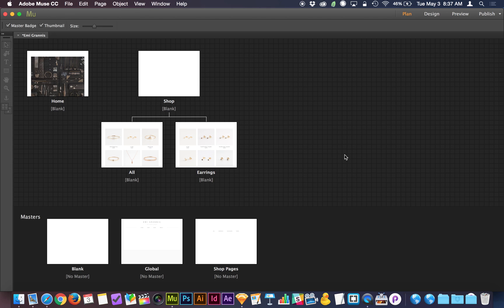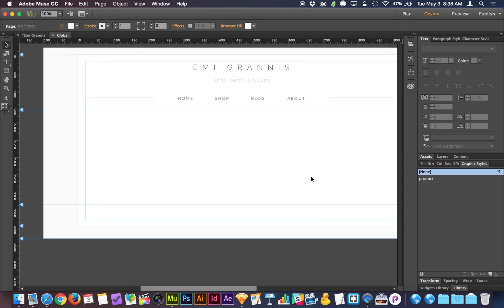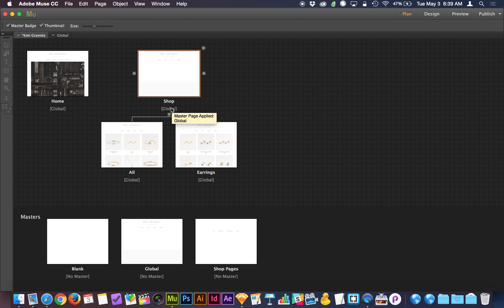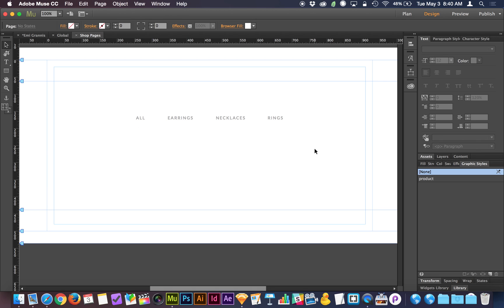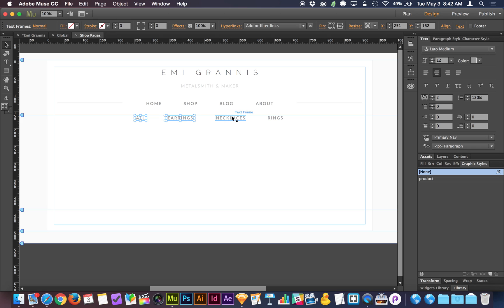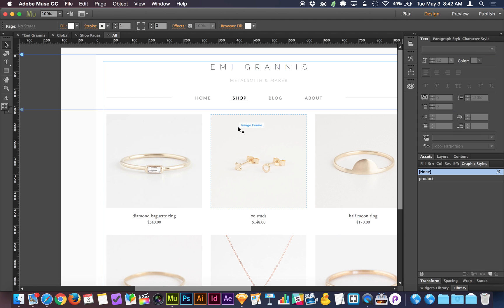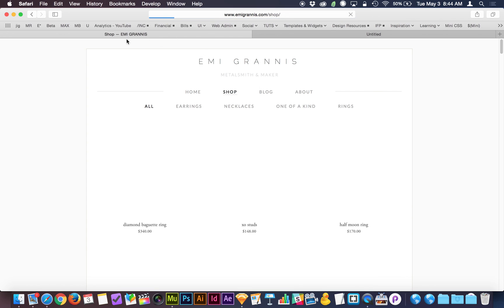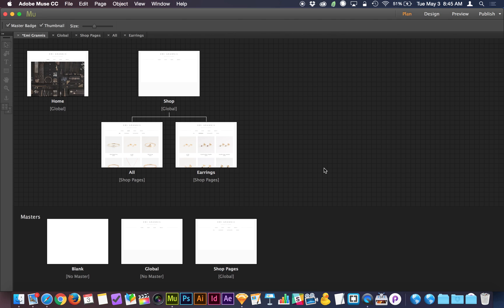NEW! Adobe Muse 2016 Tutorial | Master Page Tricks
This week it's back to basics. We are looking at how to properly implement Master Pages to save time and make life easier...